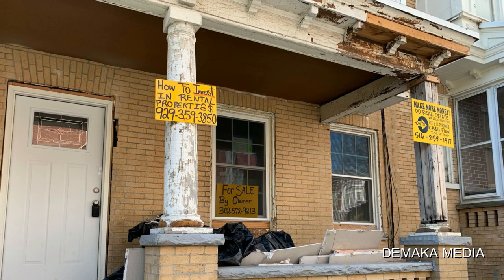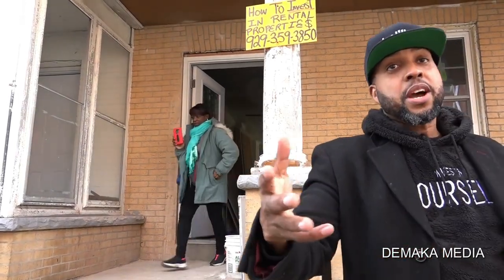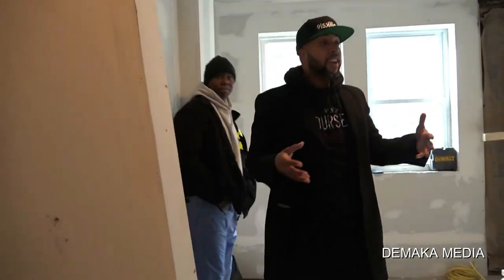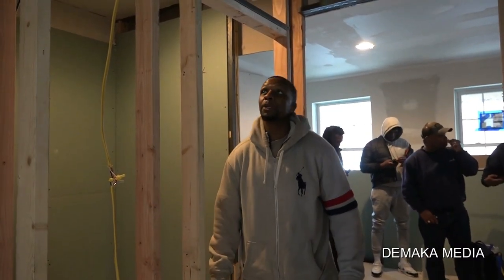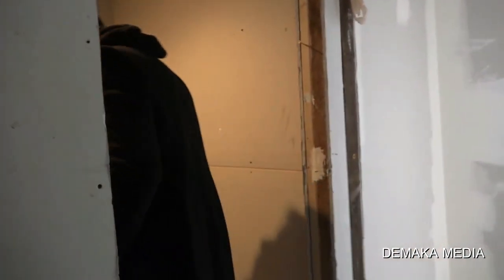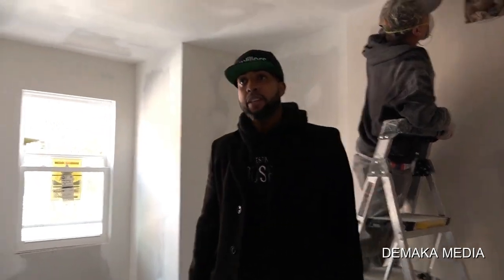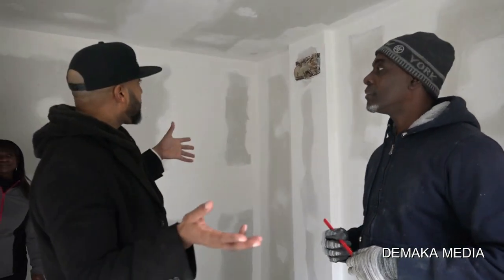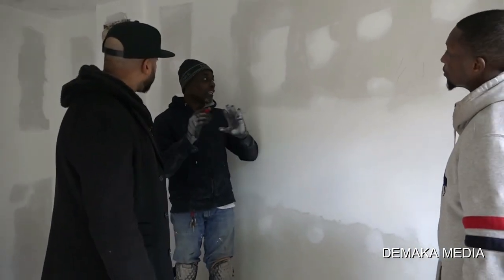Rehab Part#1Property Tour in Wilmington Delaware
The team is out in Delaware learning how to rehab a property for the beginning to the end.
 How it was purchased from craiglist for 10,000 dollars and the money spent to upgrade the the property and the load from Real Estate Investor

Joe Styles (Wilmington Delaware) Live Online Property Tour Q&A
Real Estate Investors coming together committed to learn, study, read take notes to change and develop their life for the better. Property Tour.